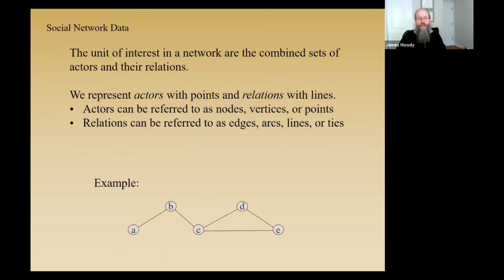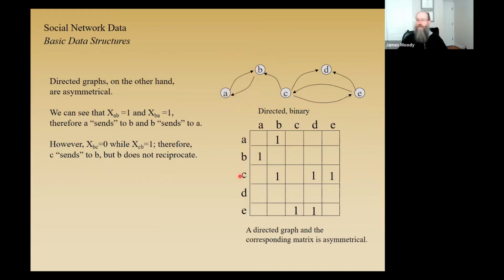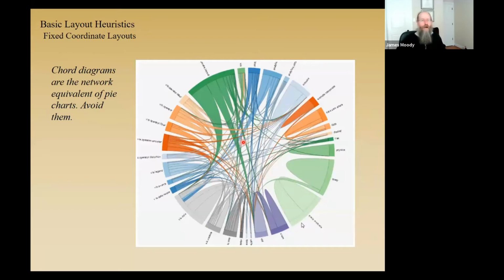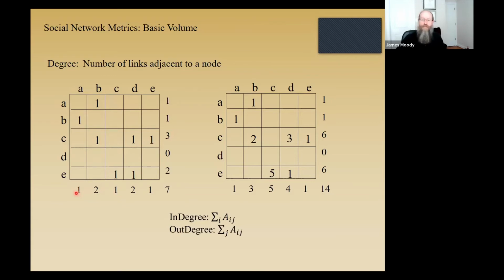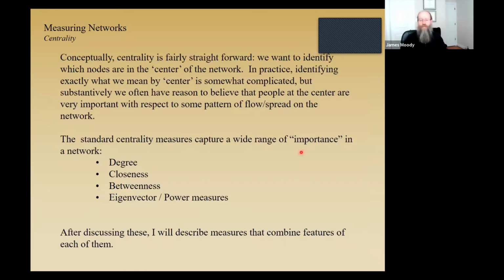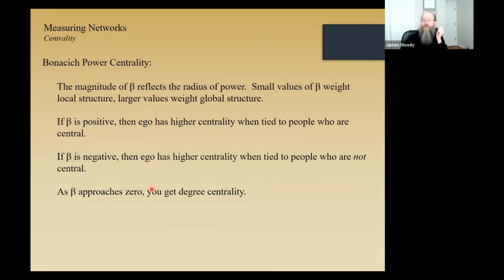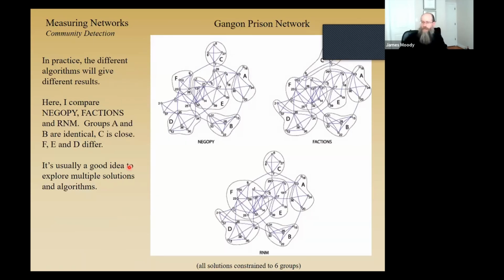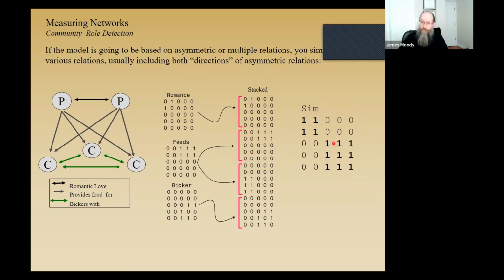Jim Moody, Duke University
"Social Networks and Health" Part 2
Data Science in the Social and Behavioral Sciences Program